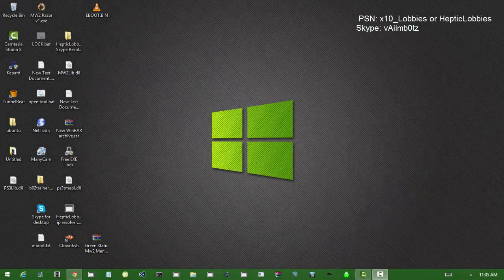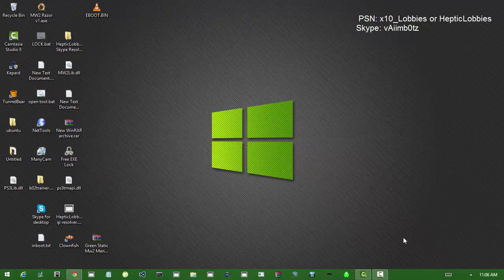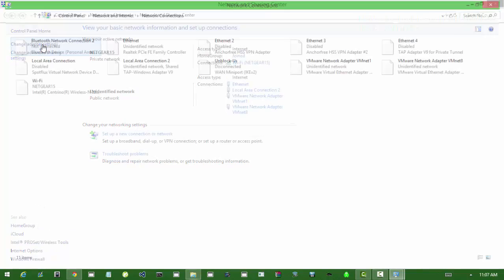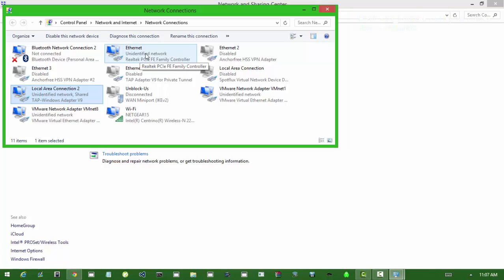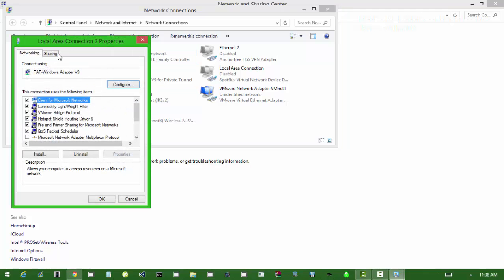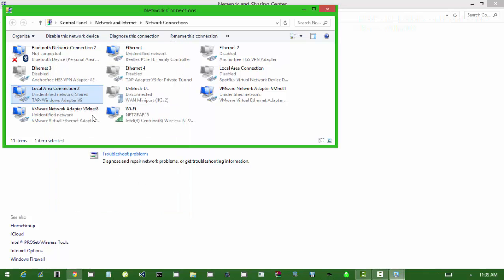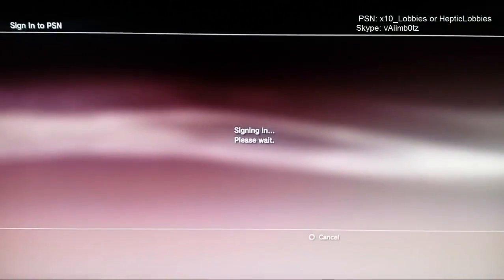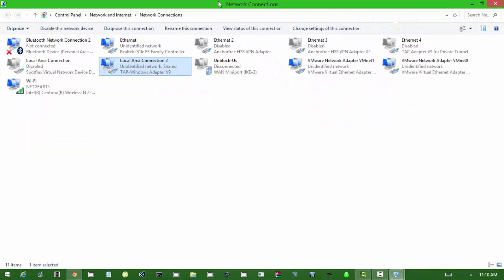how to connect a vpn up to your ps3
STEPS
Step 1: Download a VPN Client.

(such as TorGuard, PrivateInternetAccess or HotSpot Shield, etc.)

I prefer PrivateInternetAccess, It doesn't lag at all.

Step 2: Open your Network and Sharing center either through Control
panel or by hitting your WiFi bars on the Bottom right Corner of your
Screen, Depending if you have a laptop.

Step 3: On the left side of the screen you should see,
"Change Adapter Settings". Click on it.

Step 4: Connect an Ethernet Cable from your PS3 to your Laptop/Pc.

Step 5: You should see two Driver's. Should say:

"Local Area Connection" (which is your PS3)

and "Local Area Connection 2" (which is the VPN). Underneath
"Local Area Connection 2" the driver should say:

"Tap Win-32 Adapter v9"

If you do NOT have either Driver's you can just google them and
Install.

Step 5: Right Click on "Local Area Connection 2" (The VPN), and click
"Properties".

Step 6: Click on the Sharing tab and check both boxes and select for
the drop down bar that is there, "Local Area Connection" then hit OK.

And your done with the Pc/Laptop.

Ps3:

Step 1: Go to Settings, Then "Network Settings", Then

"Internet Connection Settings".

Step 2: Click "CUSTOM" not Easy.

Step 3: Click "Wired" and Just go through the options.

"Auto-Detect"

"Automatic"

"Do Not Set"

"Automatic"

"Automatic"

"Do Not Use"

"Enable"

Step 4: Click X to save Settings, You DO NOT Have to test connection.

Step 5: Sign in, and Done.

If your having problems it may be the VPN if not then it's the Driver.

Have Fun :).